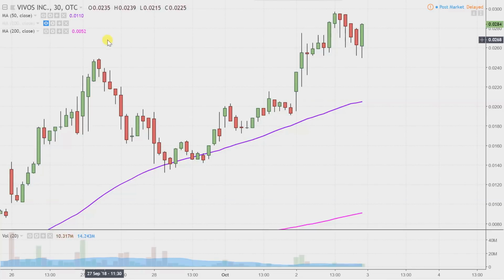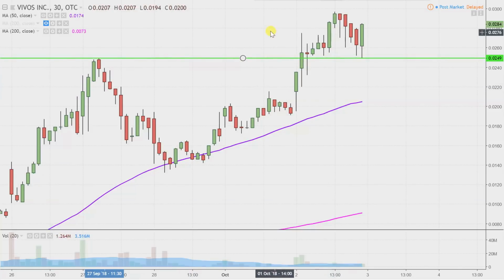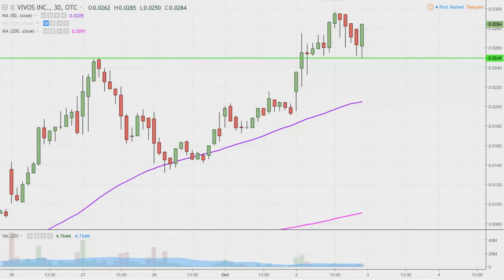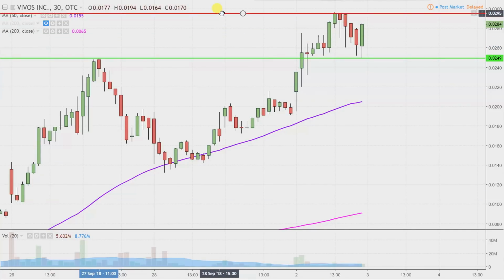Vivos Inc. - RDGL Stock Chart Technical Analysis for 10-02-18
Learn how to read stock charts and identify technical patterns as ClayTrader does a quick stock chart review on Vivos Inc. (RDGL).